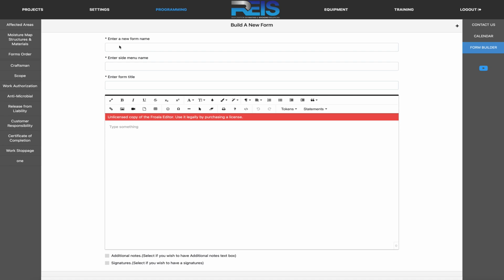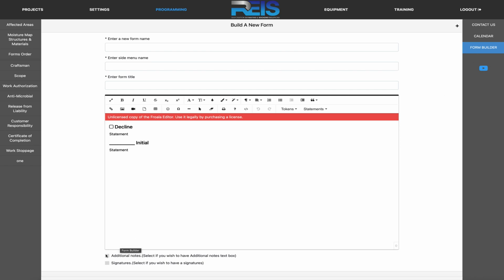Programming - Form Builder